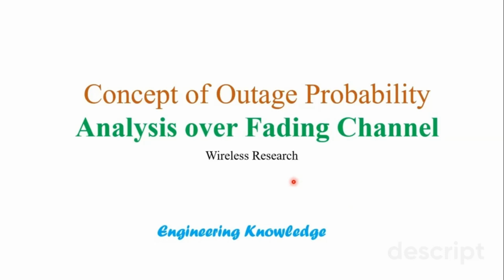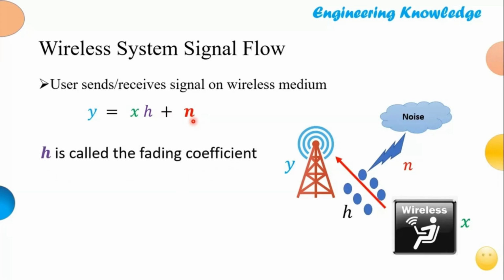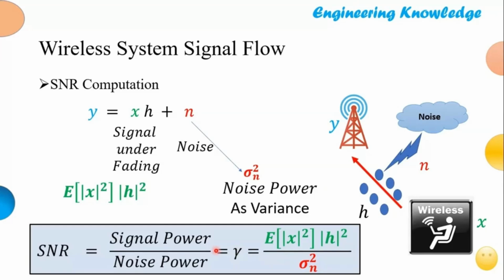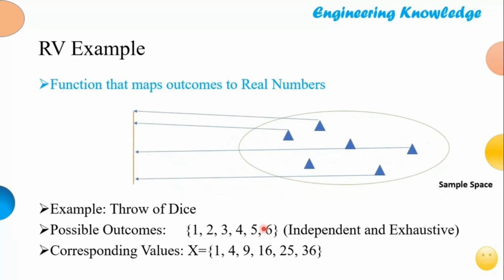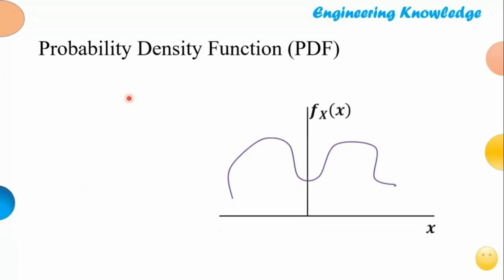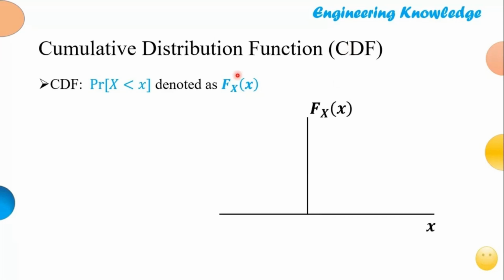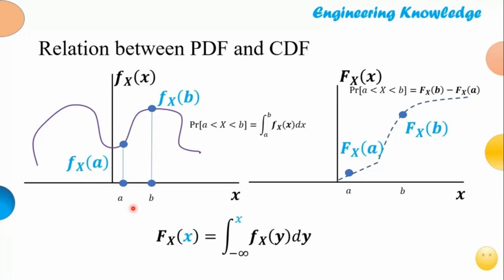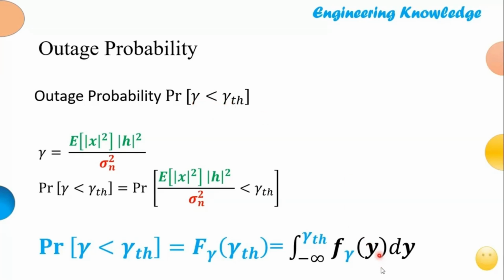9 Outage Probability using Random Variables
This lecture introduces the signal flow in Wireless FadingChannel. Discussion on how to model SNR as Random Variable.
After throughly introducing the concepts of PDF and CDF, the Outage Probability is Defined.
Mathematical Modeling of Wireless Communication Channel.

Previous Lectures from Wireless Research Course on Engineering Knowledge Channel